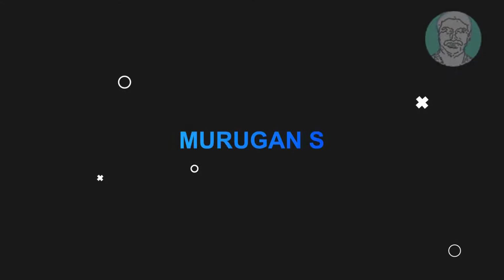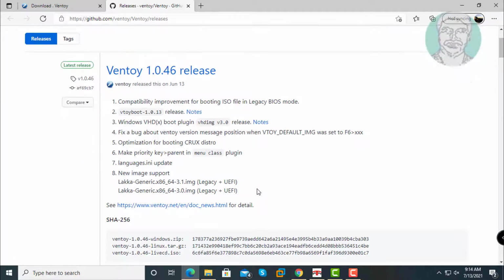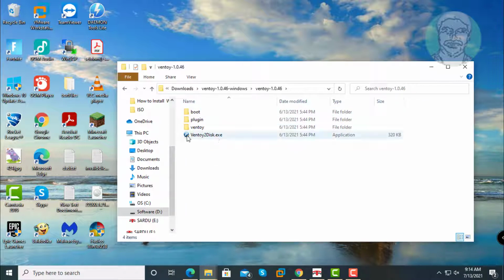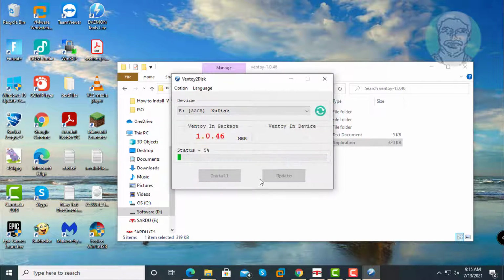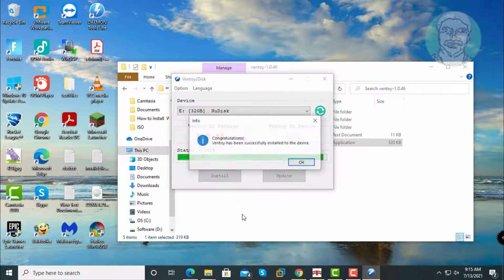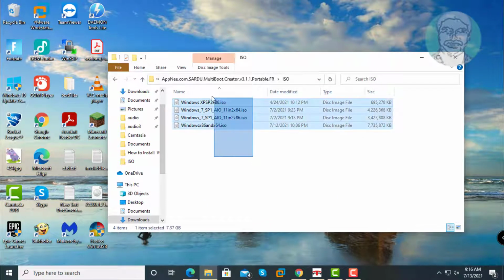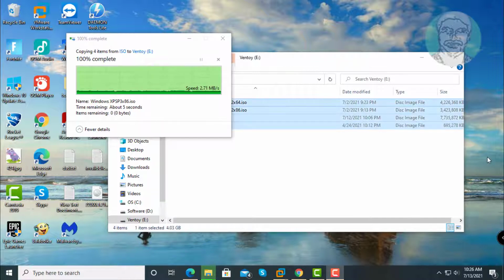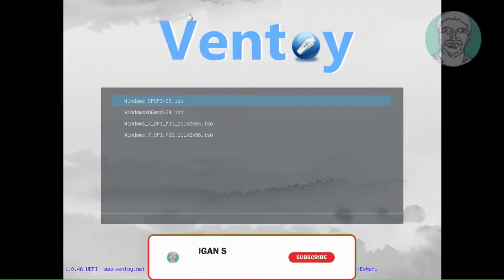How to Create A MultiBoot USB For all OS FREE! (Easy Method)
This Tutorial Helps to How to Create A MultiBoot USB For all OS FREE! (Easy Method)